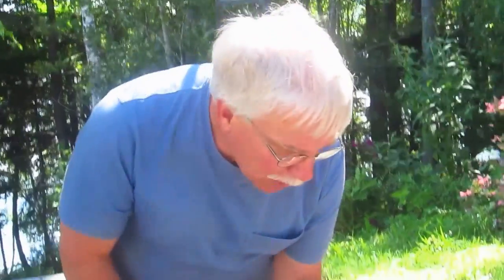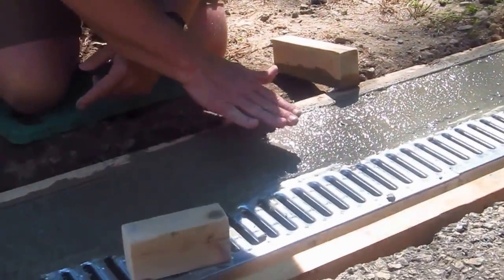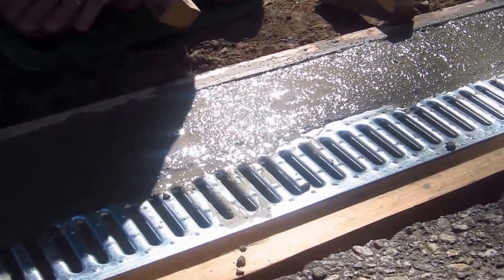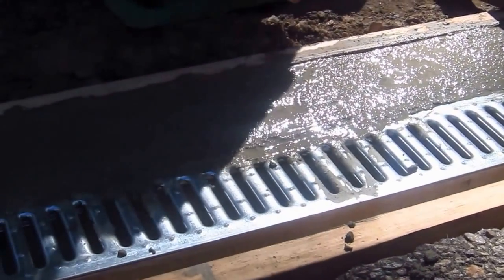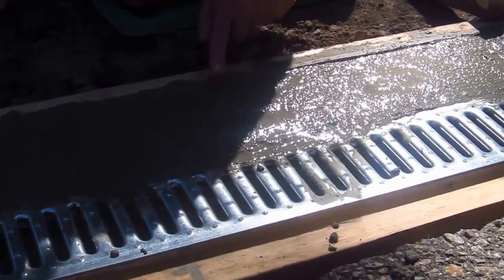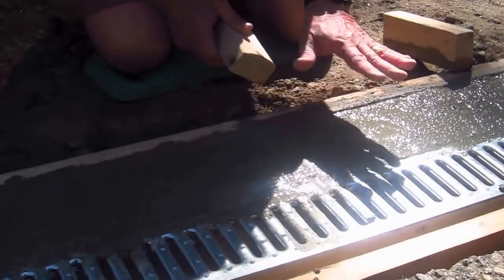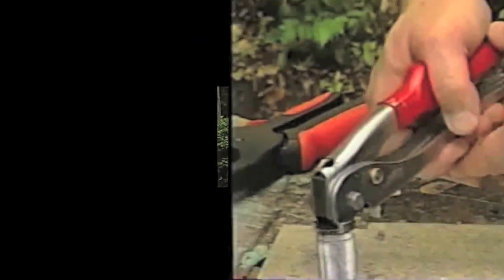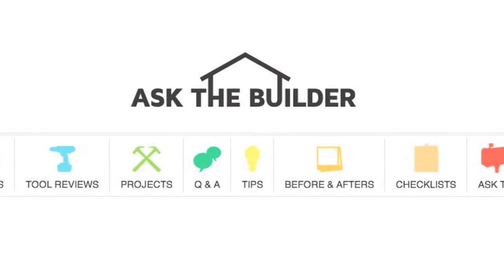What is Concrete Bleed Water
Tim Carter, founder of describes concrete bleed water and what can go wrong if you make the mistake of troweling it into the fresh concrete.

Read all of the concrete columns at askthebuilder.com. Here are just a few:

Concrete bleed water. What is concrete bleed water? Troweling concrete bleed water. Concrete bleed water causes spalling. Never trowel concrete bleed water. Water is lightest ingredient in concrete. Bleed water dilutes cement at surface of concrete if troweled into the concrete. Bleed water will dissipate on it's own.